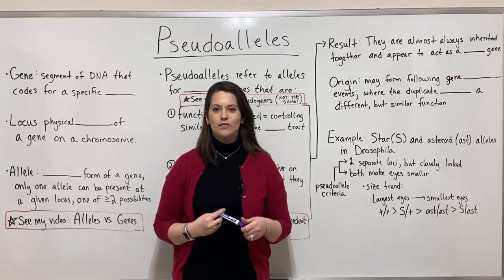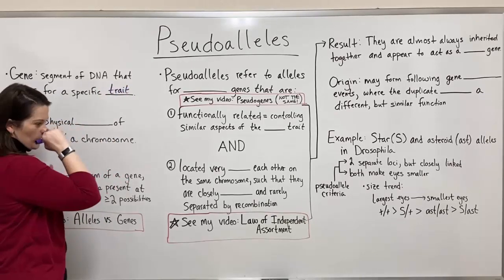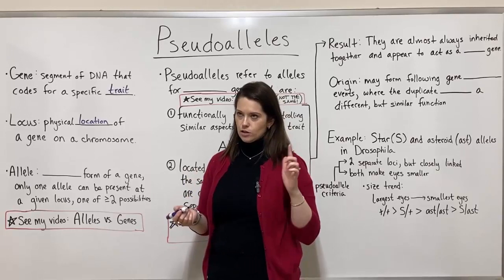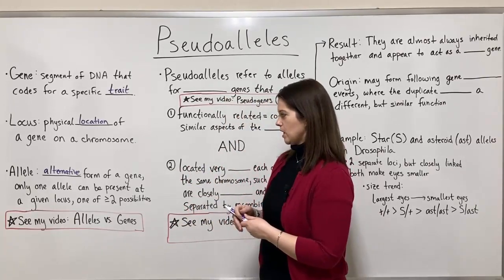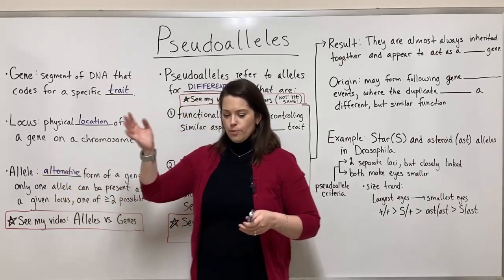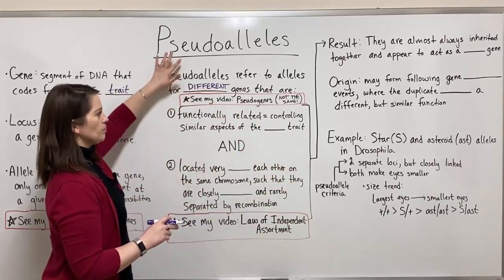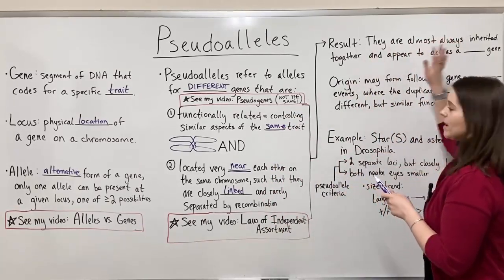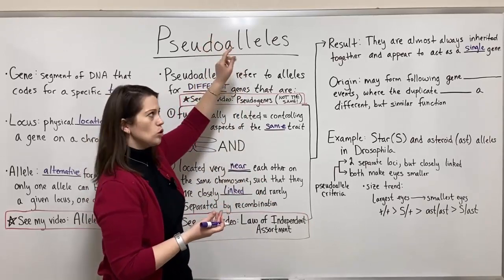Pseudoalleles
Biology Professor (Twitter: @DrWhitneyHolden) teaches you all about pseudoalleles: what they are, how they work, how they originate, plus an example.

Want a PDF of the final white board with all the answers written in?